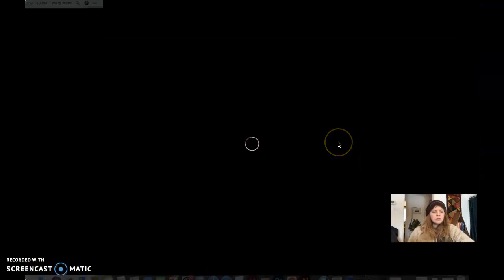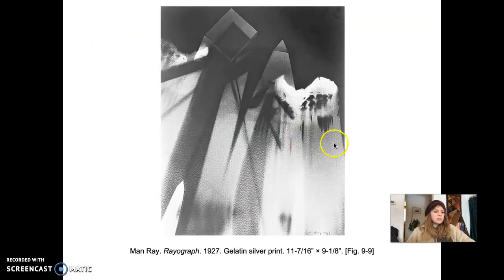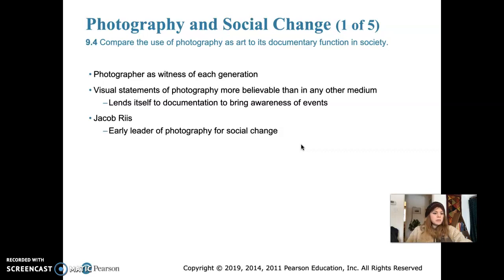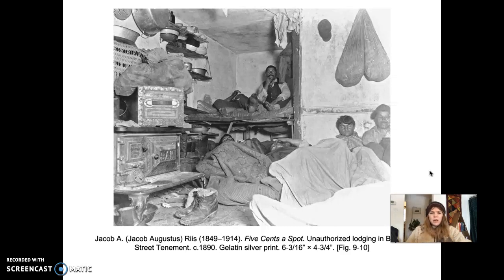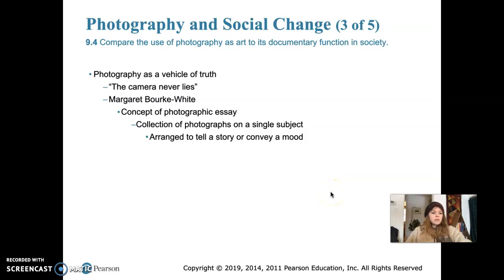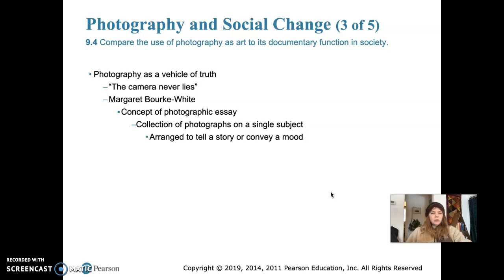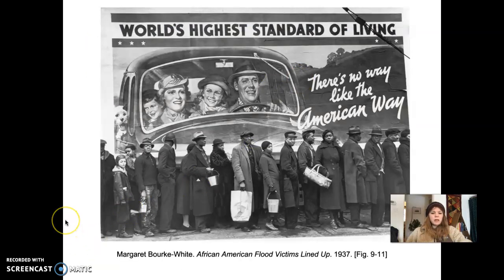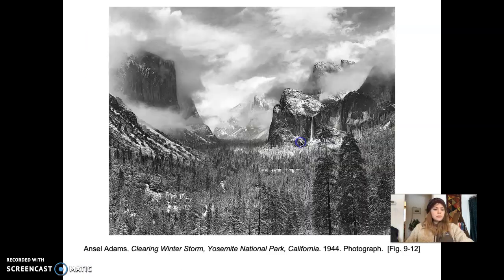Man Ray, Photography & Social Change